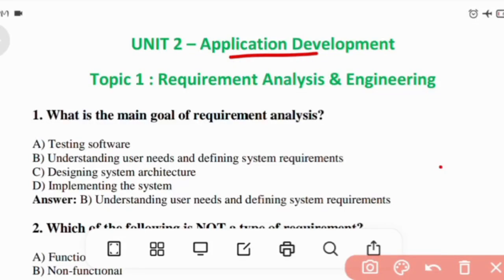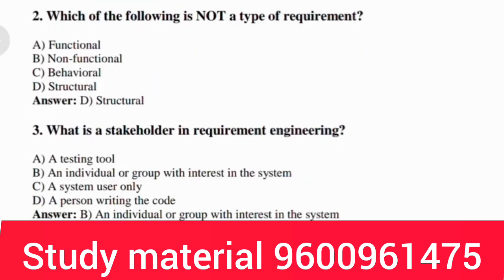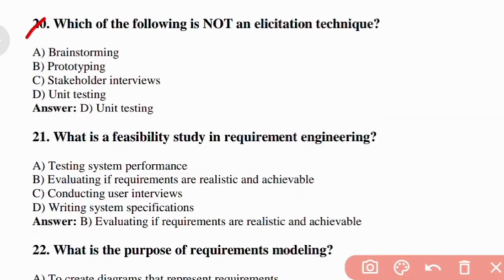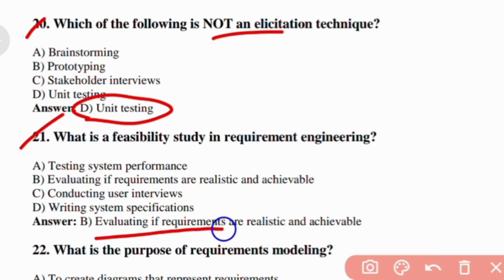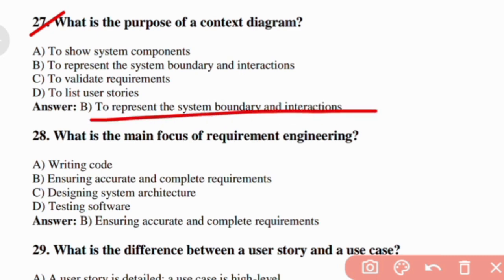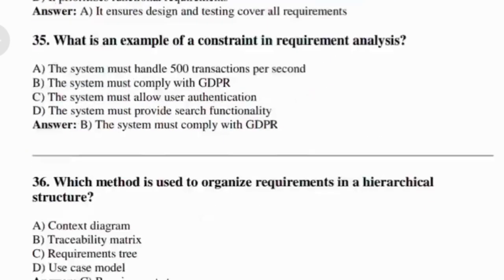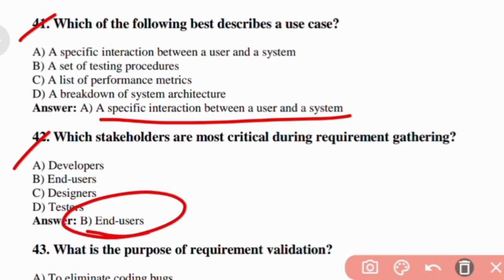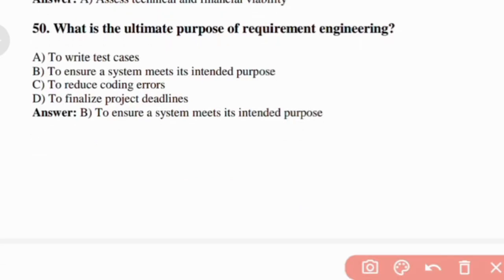MHC exam VC host unit 2 important question and answer